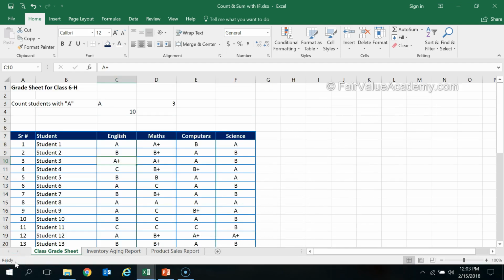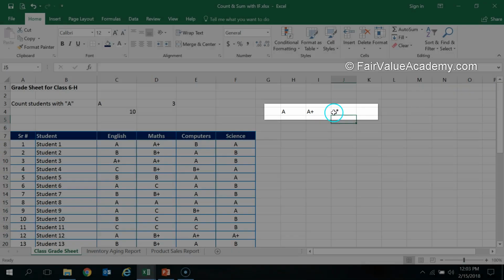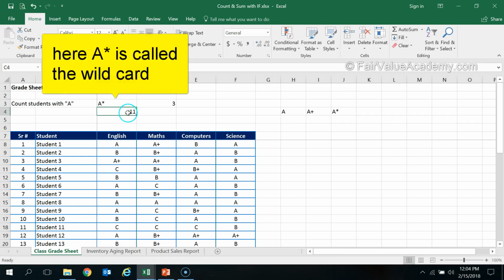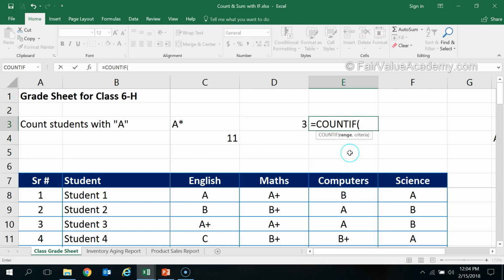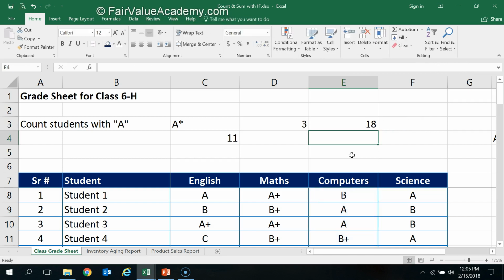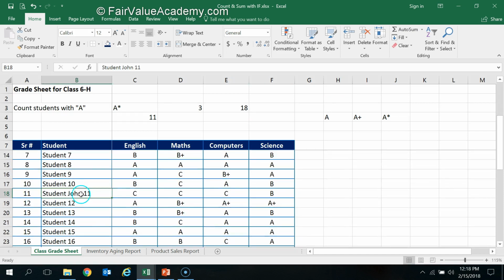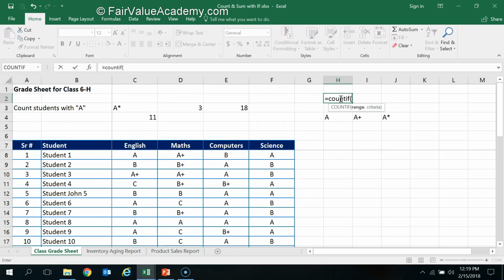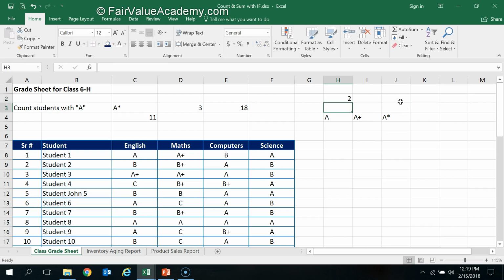Excel 10 5 2 Using Wildcard option in CountIF function